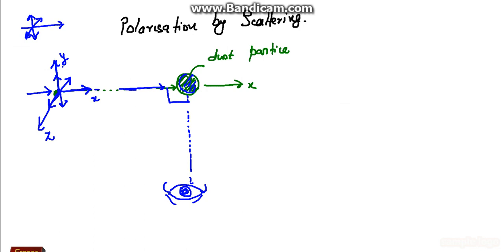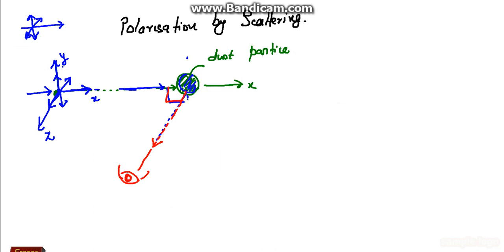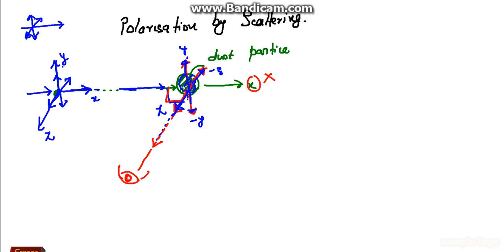Polarisation by Scattering Class 12 Physics